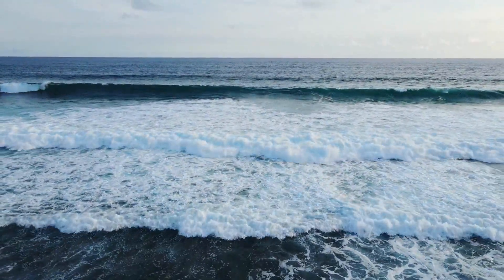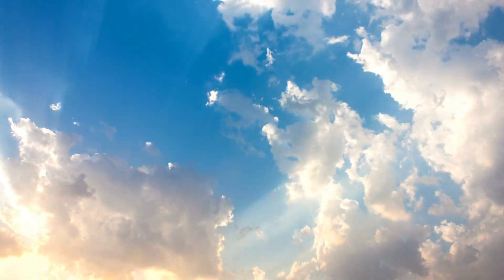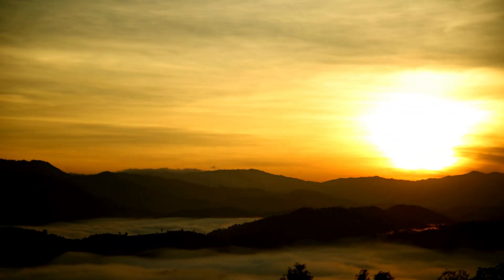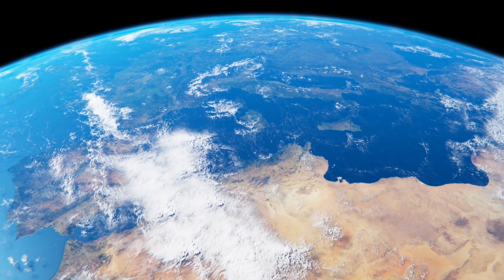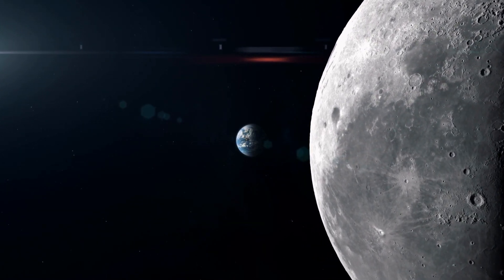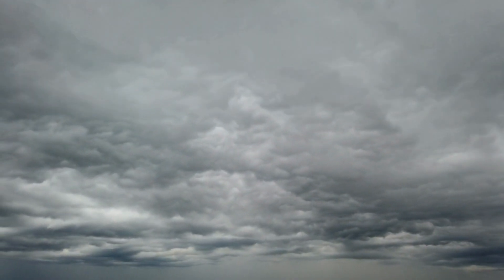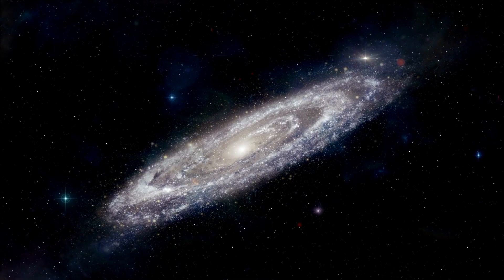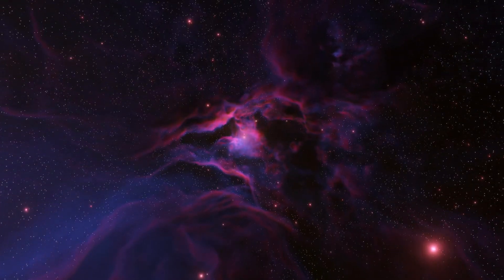The Sky Is NOT The Reason The Ocean Is Blue!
Have you ever wondered why is the sky blue? Or what makes the sky blue?
Perhaps you also wondered why is the ocean blue? Or what makes the ocean blue? Or maybe you even though: Is the sky really blue? Is the ocean really blue?
This video will delve into the reasons for the color of the ocean and the sky, be it a clear sunny day, or a dull rainy day. Enjoy!